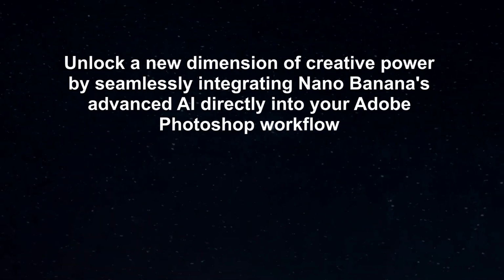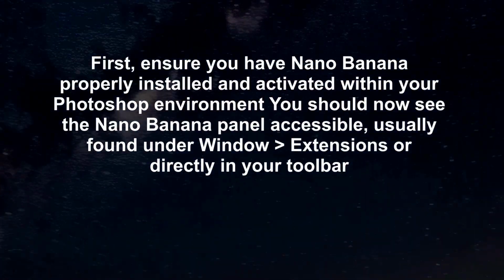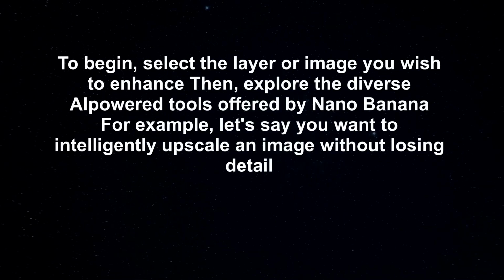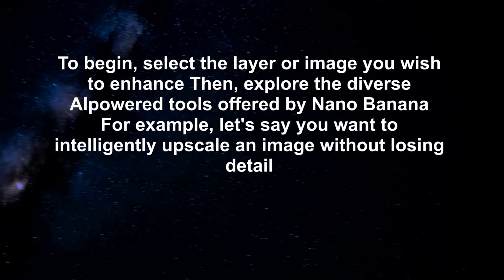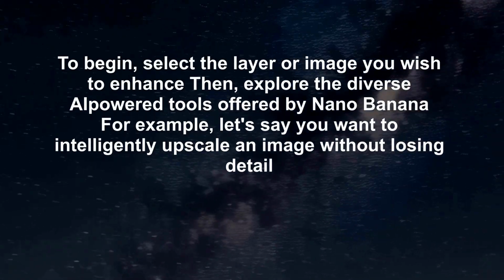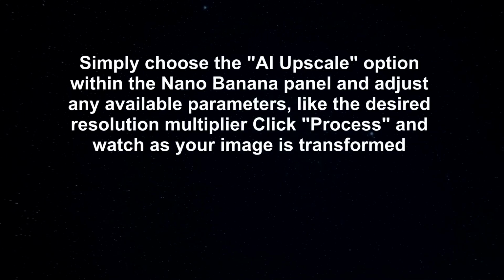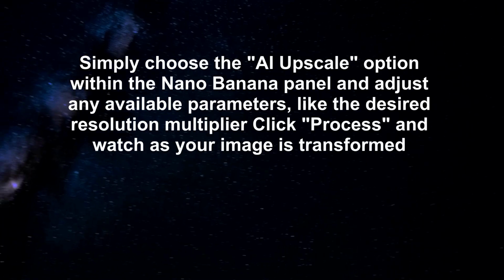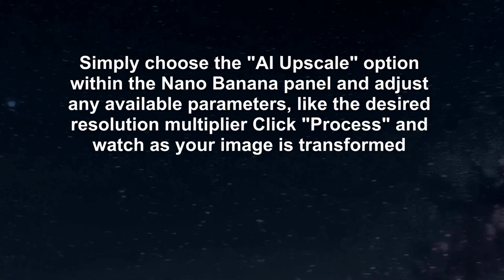How to Use Nano Banana Photoshop - Julia'sTutorials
How to Use Nano Banana Photoshop: Integrate the powerful features of Nano Banana directly into Adobe Photoshop, expanding your editing capabilities and enabling advanced AI-driven enhancements within your existing workflow, boosting productivity.

00:00 Intro
00:08 Installation and Access
00:27 AI Upscaling
00:47 Object Removal
01:05 Style Transfer and Generative Fill